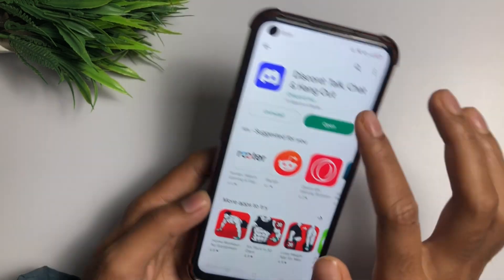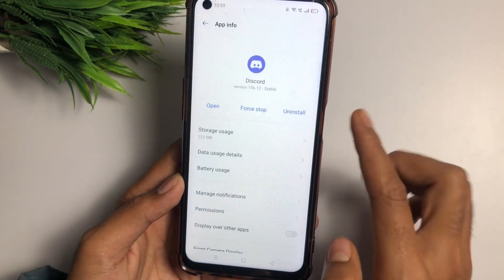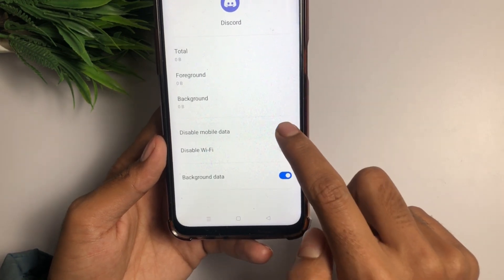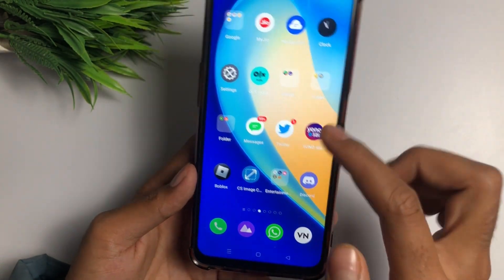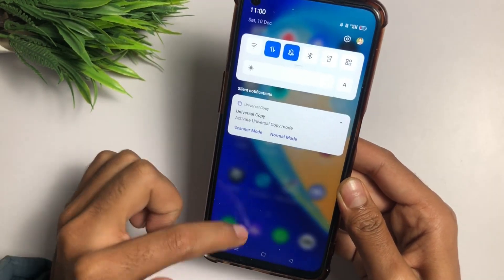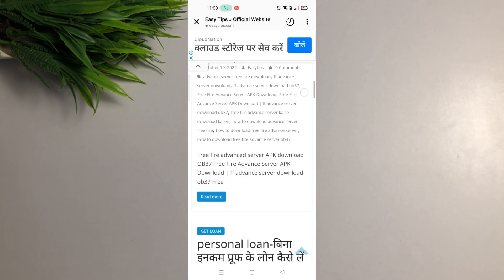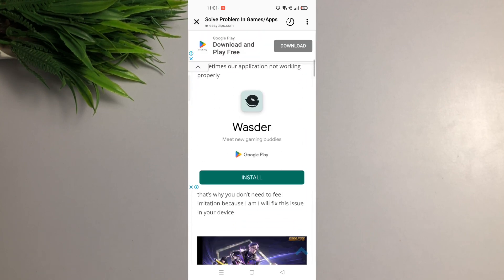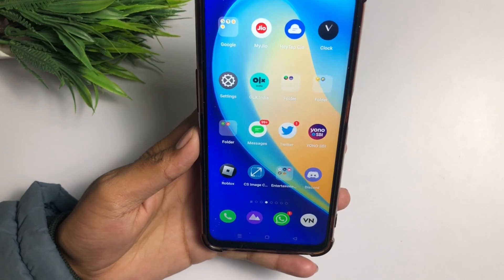😥discord update failed problem |discord server not working | fix discord update failed-retry problem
1.discord down
2.discord not opening
3.discord server down
4.discord update failed
5.discord update failed loop

➤ Your Queries 🟢

1.discord update failed retrying loop
2.discord update login error
3.discord update problem
4.update failed discord
5.discord not working today